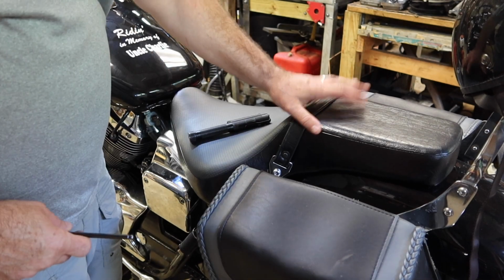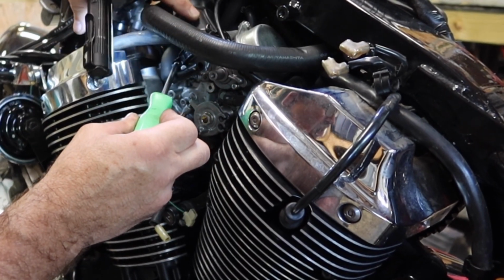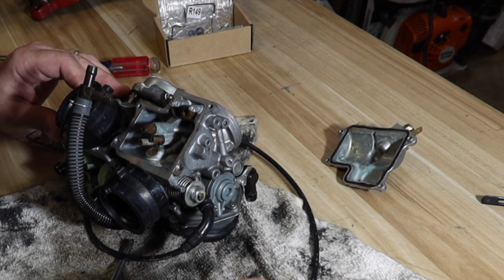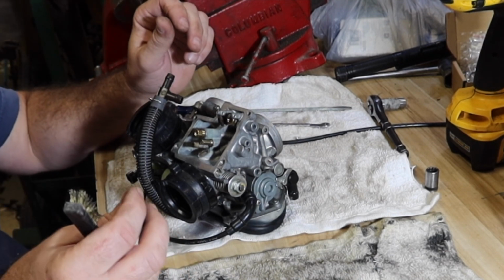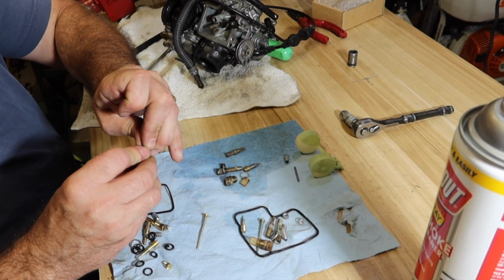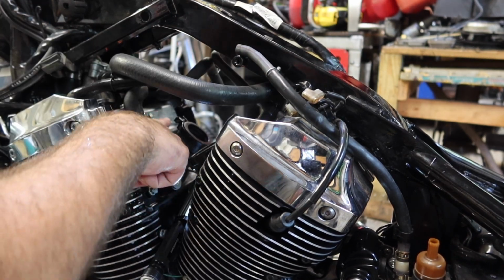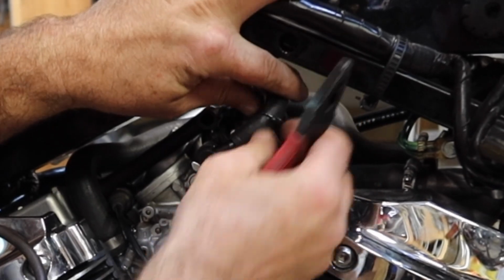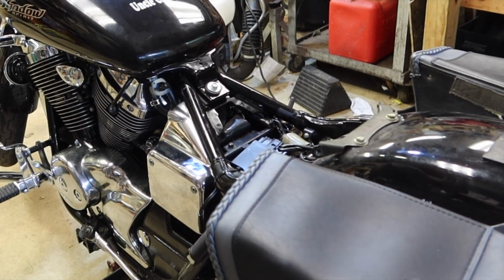Honda Shadow 750 Carburetor Rebuild: No Start, Rough Running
Honda Shadow Spirit 750cc motorcycle carb rebuild.  Was leaking fuel and running rough after the first carb cleaning so I ordered a kit.
-Ray
Carburetor kits
Pliers (Vampliers)
Flip socket

If you choose to try one of the suggestions made in this video, you do so at your own risk.  No information contained in this video shall create any express or implied warranty or guarantee of any kind.  Any injury, damage or lose that my result from the improper use of tools, equipment or information contained in the video is the sole responsibility of the viewer and not Ray of all Trades.  Please ensure that you take all proper recommended safety before attempting any project.  Ray of all Trades assumes not liability for property damage or injury incurred as a result of any of the information contained in the video.

 If you would like to send a product for me to honestly evaluate or just things you think I could use, please mail to:

Send them to:
754 Warrenton Rd Suite 113-131